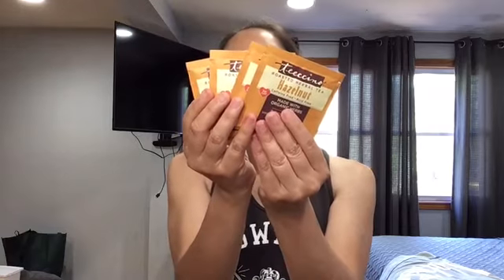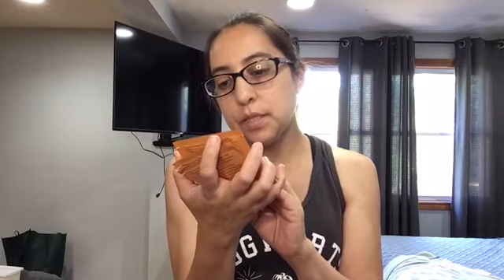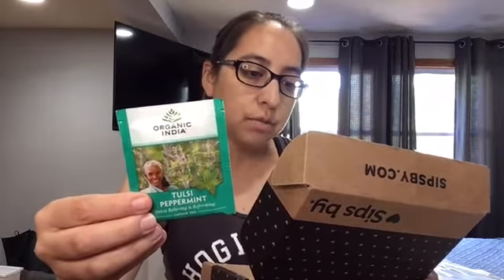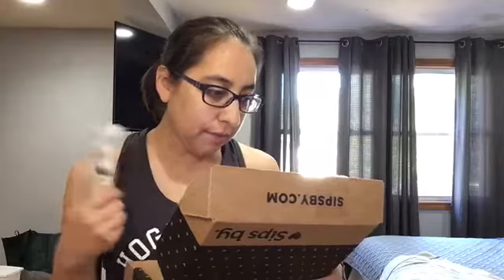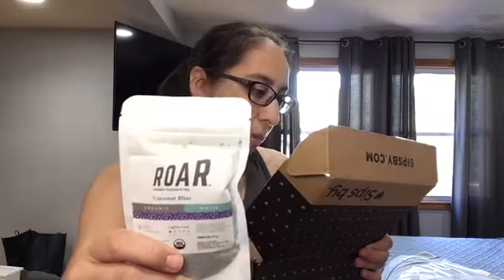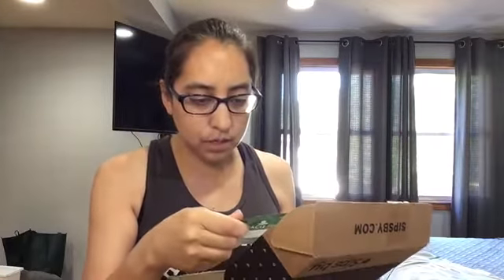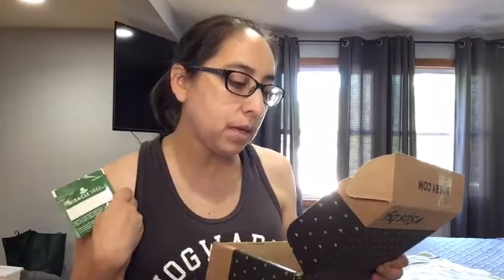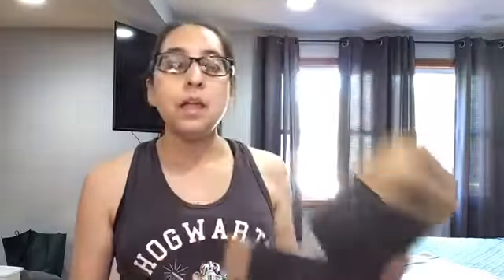SIPSBY TEA UNBOXING FOR THE MONTH OF JUNE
HELLO,
FRIENDS I HOPE YOU GUYS ENJOY THIS VIDEO HAVE A GREAT DAY EVERYONE.